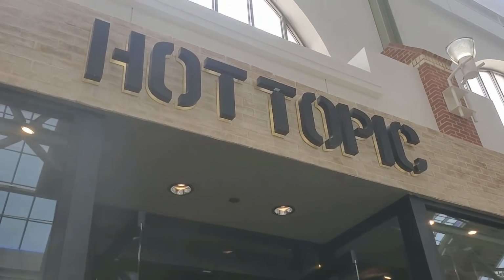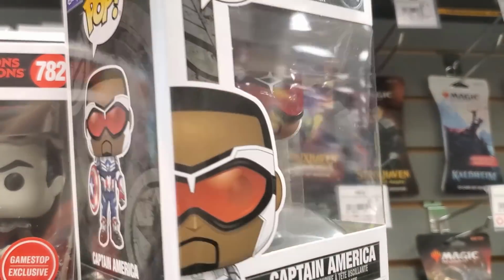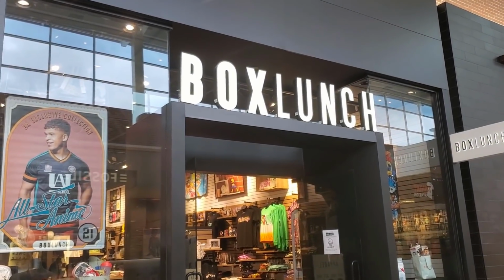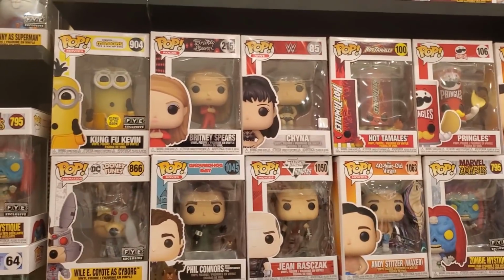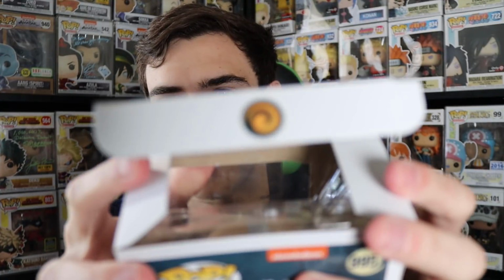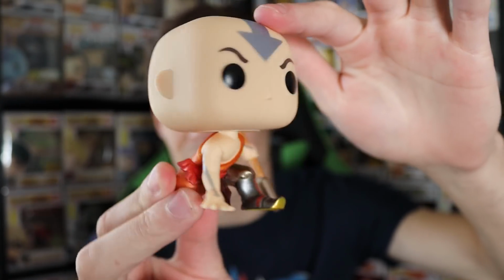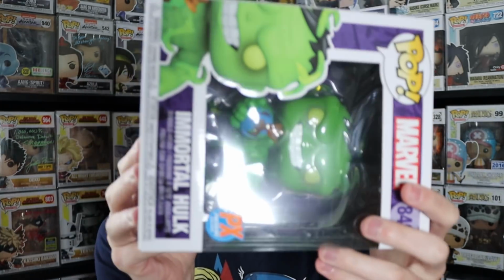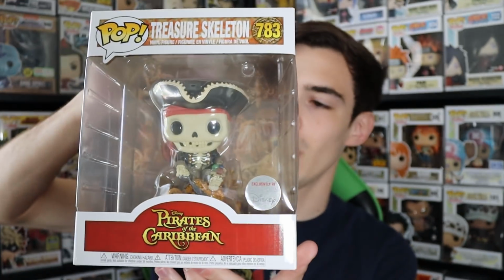Hot Topic Had So Many New Funko Pops & Opening A Funko Pop Mystery Box! | Funko Pop Hunting!